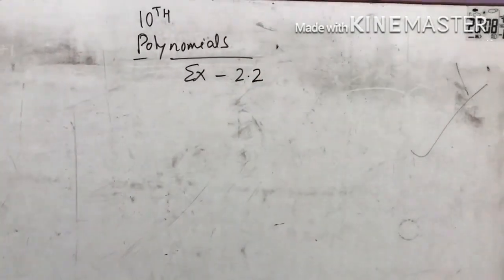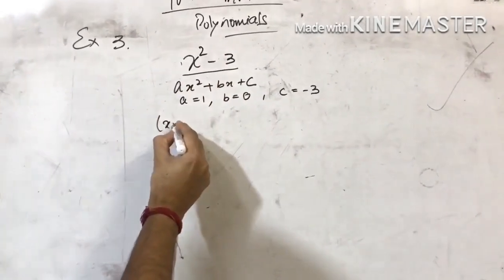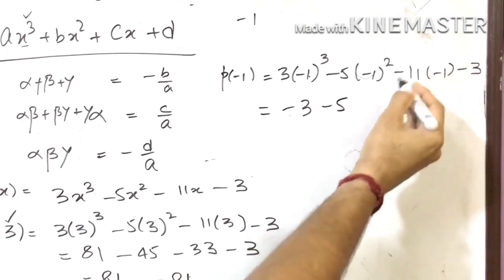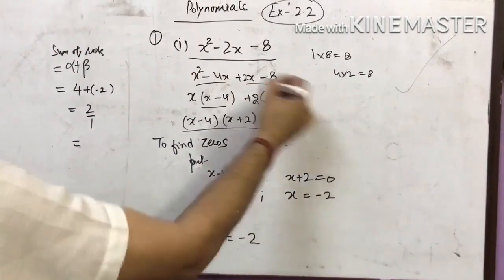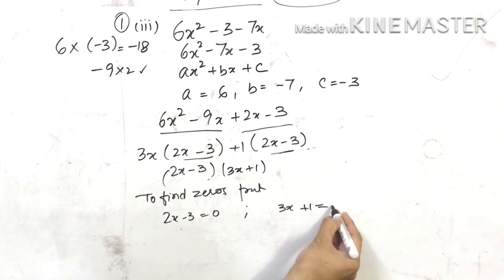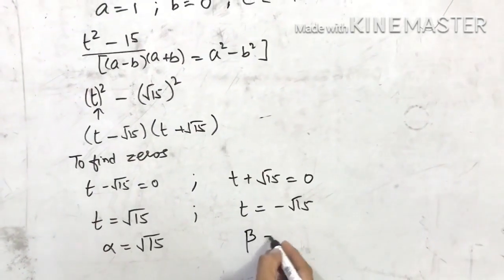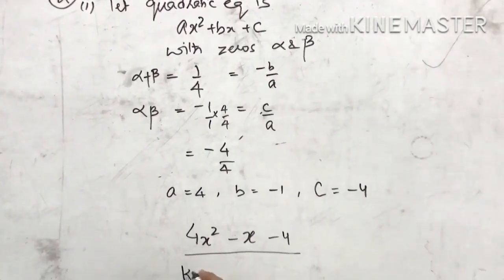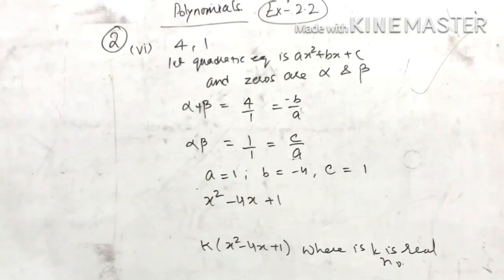Ncert math 10th Ex. 2. 2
solutions for math 10th Ex 2.2